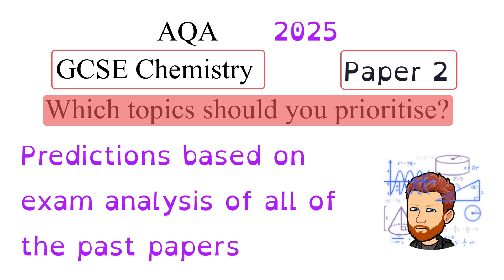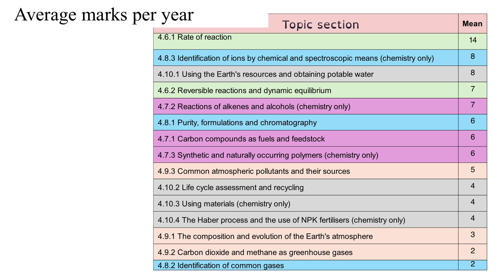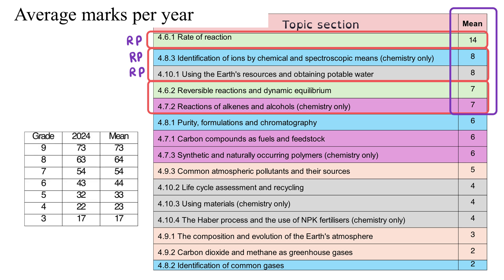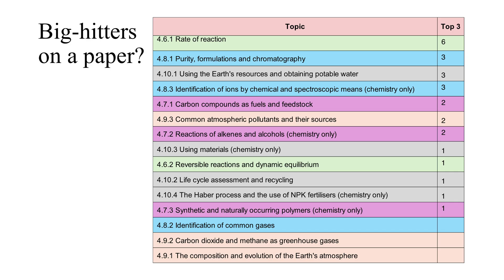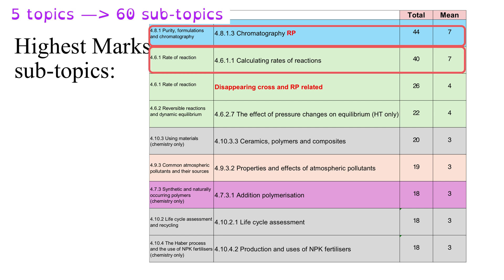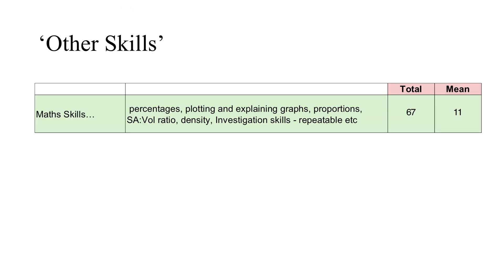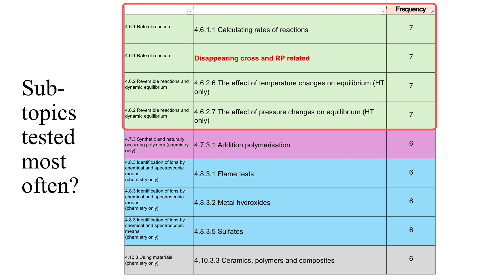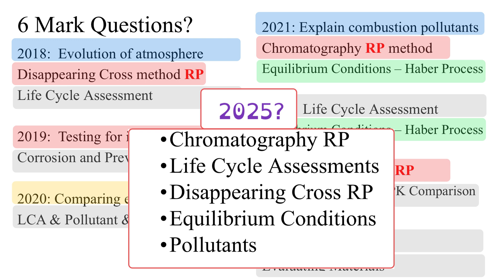GCSE Chemistry | Paper 2 Predictions 2025 | The Topics to Prioritise for Revision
🧪 Want to revise smarter for AQA GCSE Chemistry Paper 2? This video reveals the most important topics to prioritise, based on a full past paper analysis of every exam from 2018 to 2024!

📊 We'll walk through the biggest mark topics, high-frequency sub-topics, separated science breakdowns, and required practicals to watch out for — helping you revise efficiently and effectively.

⚠️ Important: These are data-informed predictions based on real trends from past papers. There's no guarantee topics will be repeated — but this gives you the strongest evidence-based strategy for success!

Perfect for AQA GCSE Chemistry Paper 2 (Separate Science).

Timestamps:

00:05 Introduction | Past Paper Analysis 2018–2024
00:43 Graph of Total Marks and marks per year for the 5 Paper 1 topics
01:15 Mean marks for separated topics
02:37 Graph of Total Marks and marks per year for separated topics
03:32 The Top 3 'Big-hitters' each year
04:09 Highest-mark sub-topics
05:27 Maths Skills | Paper 1 topics
06:28 Most frequently tested sub-topics
06:57 Sub-topics not assessed recently?
07:25 Required Practicals & 6 mark questions
08:33 Final thoughts

What’s Covered:

📈 Which topics scored the most marks between 2018–2024
✅ Which sub-topics are tested the most often
🎯 Which sub-topics haven't been tested recently (and why they might appear!)
🧪 Which Required Practicals and 6-mark questions to expect
🧠 How to focus your revision for maximum marks

Explore More GCSE Chemistry Help with this links document to all GCSE videos: